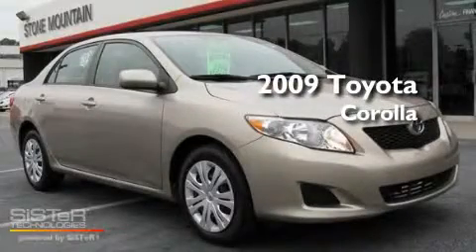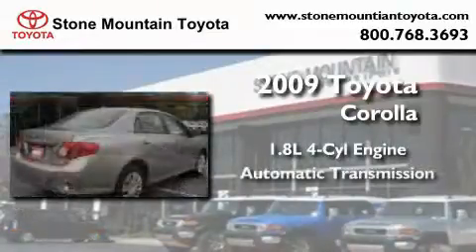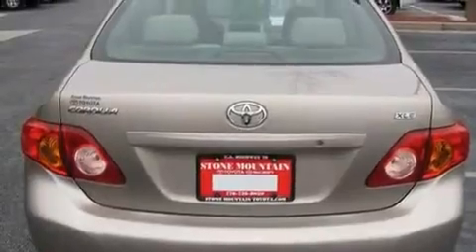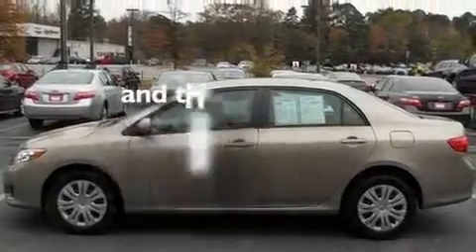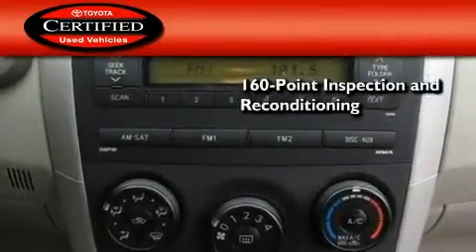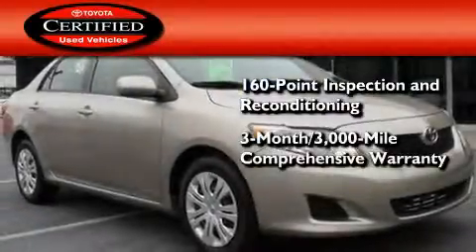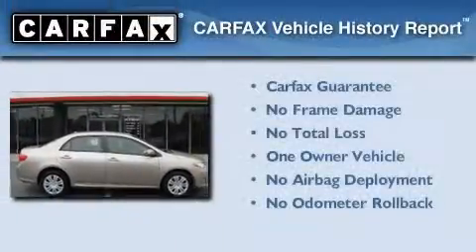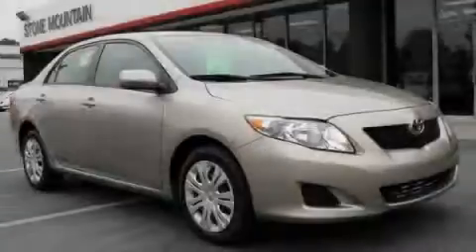Certified 2009 Toyota Corolla Stone Mountain GA 30087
Year: 2009
 Make: Toyota
 Model: Corolla
 Engine: 1.8L I-4 cyl
 Trans.: Automatic
 Exterior: Desert Sand Mica
 Miles: 37,621
 Interior: Bisque

 5065 U.S. Highway 78

 2009 Toyota Corolla Stone Mountain GA